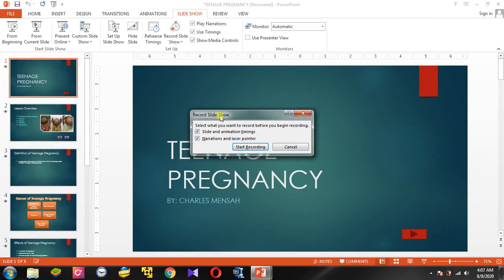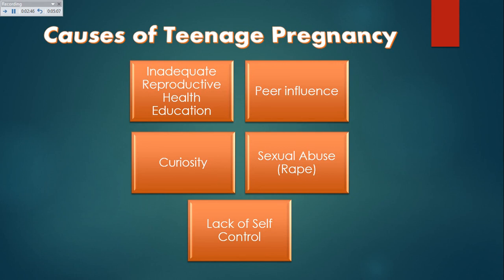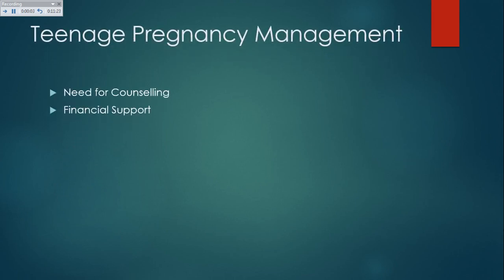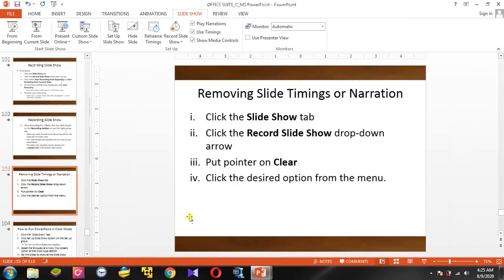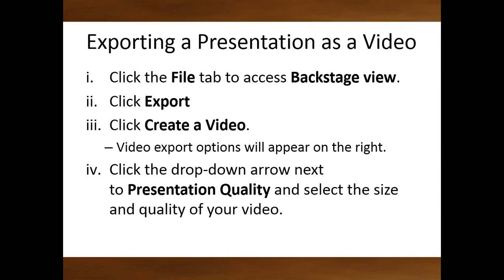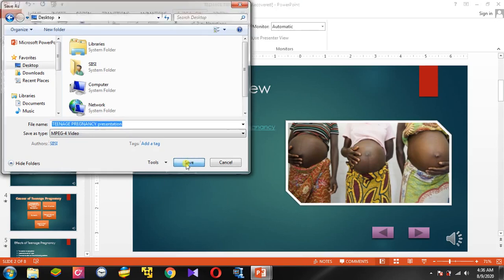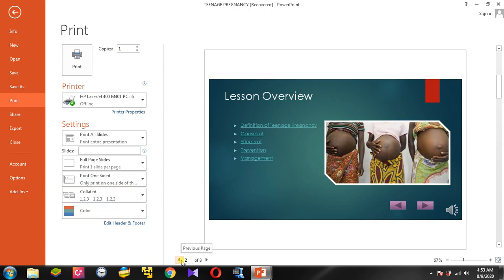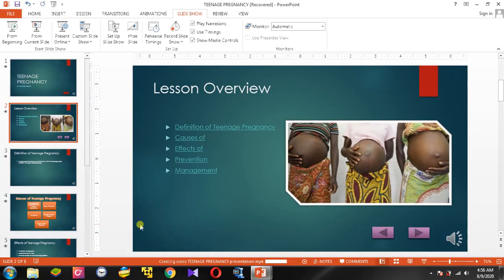Office Suite in Education C Presentation Session 5 Running Presentation as Kiosk and Printing the P